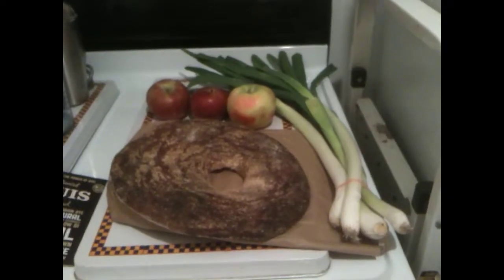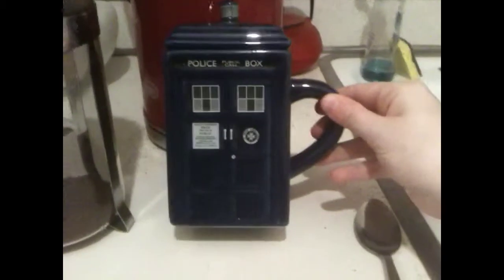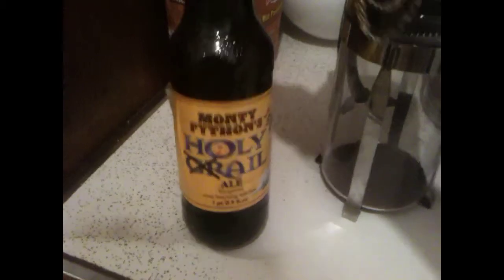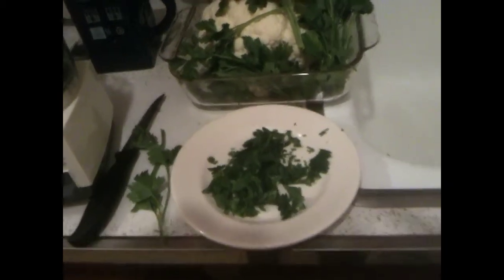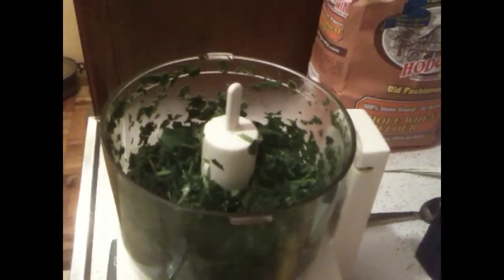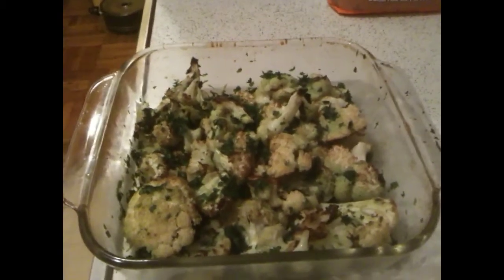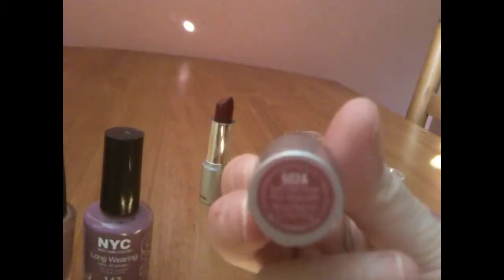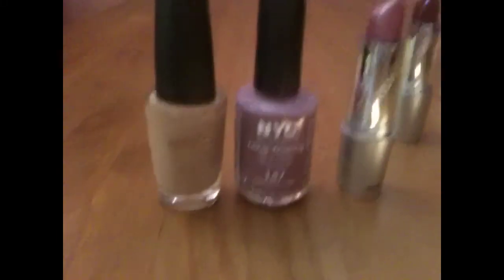Cauliflower Recipe, Monty Python Beer & Nail Polish. December 2013.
A few clips from a random couple of days.